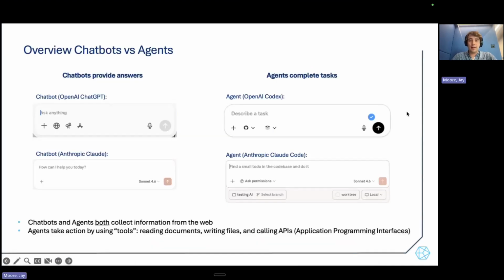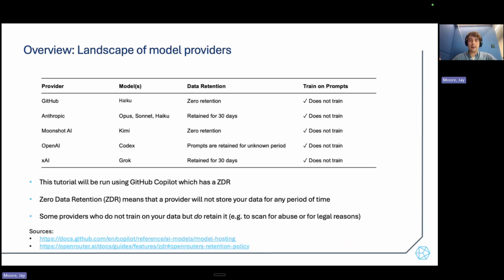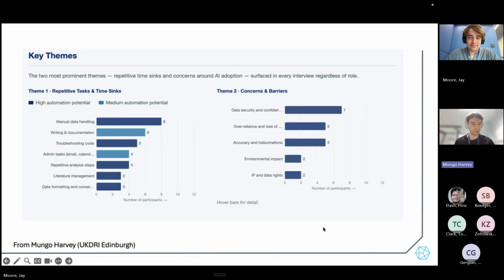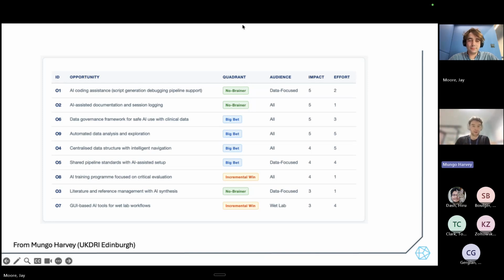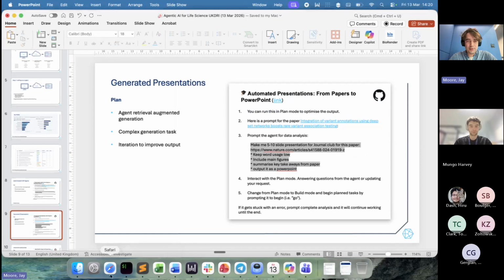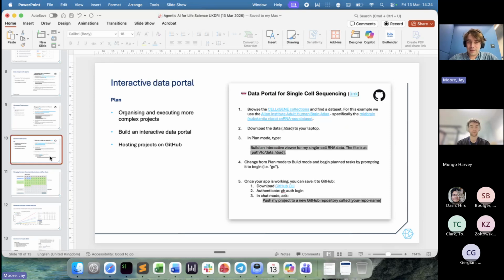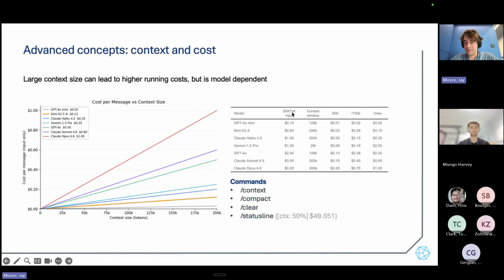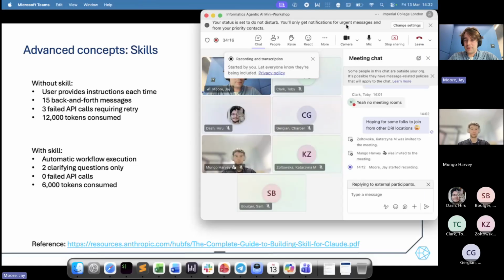Introduction to Agentic AI in Life Sciences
Overview of Agentic AI for a life science audience. Tutorials are continued below, but this update to the series aims to clarify key concepts.